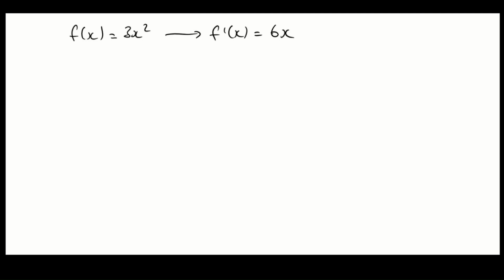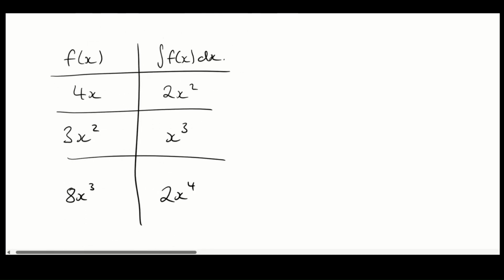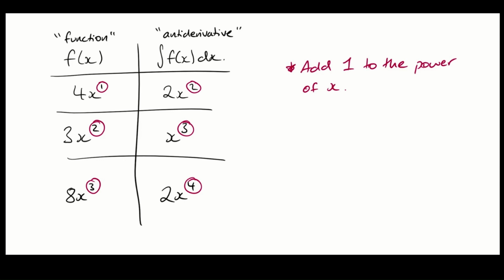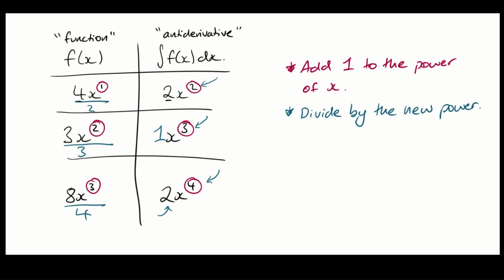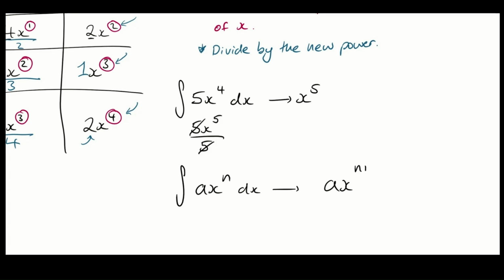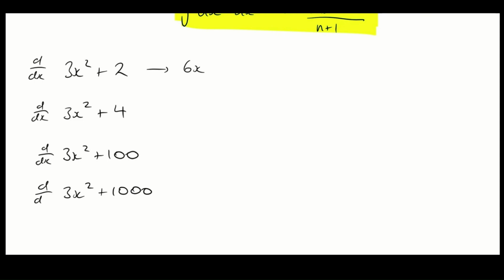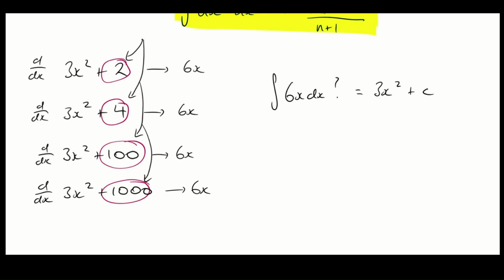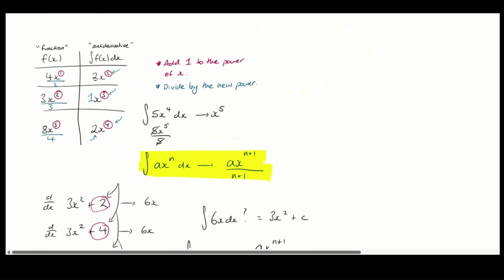Antidifferentiation - General formula and '+c'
In this video we begin the topic of Antidifferentiation.

Antidifferentiation is crucial to understanding higher levels of mathematics